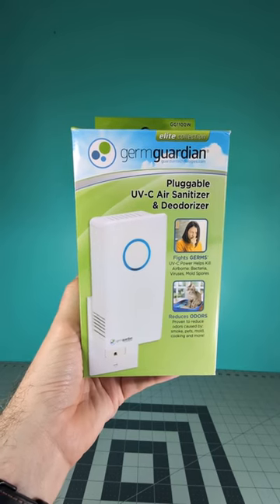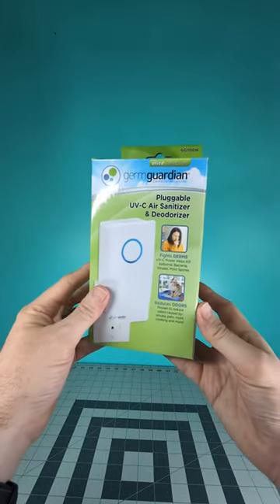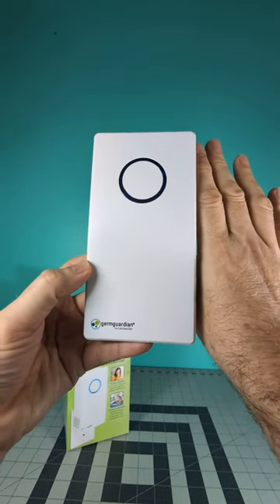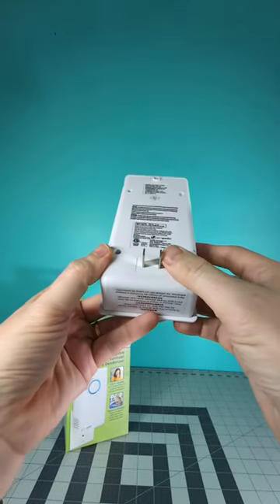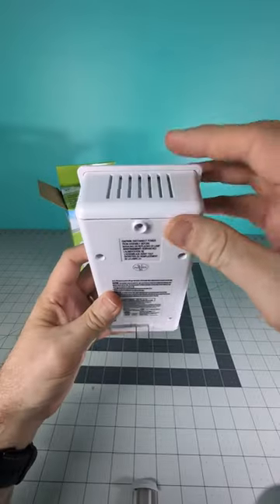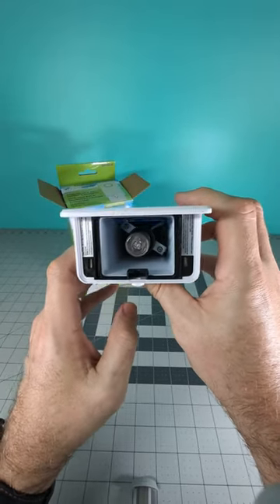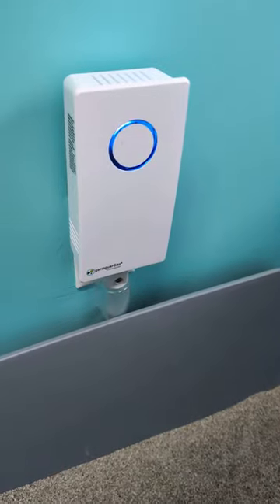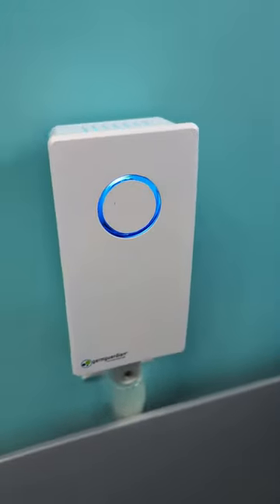GermGuardian Pluggable Air Purifier, Freshens Air, Reduces Odors, 7 Inch, White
Description Here: Introducing our Pluggable Air Sanitizer – the perfect solution for cleaner air and a fresher home environment. With its compact 7-inch design, this wall-pluggable sanitizer fits seamlessly into various rooms, from the kitchen to the bathroom, effectively reducing odors caused by pets, cooking fumes, and more. It doesn't stop there; our sanitizer also harnesses the power of UV-C light to combat airborne germs, including influenza and staph, working in tandem with Titanium Dioxide to minimize volatile organic compounds. Plus, with no need for filter replacements, you'll enjoy long-lasting, hassle-free air purification. Breathe easier and live healthier with GermGuardian.

ASIN: B00OLBR0LG